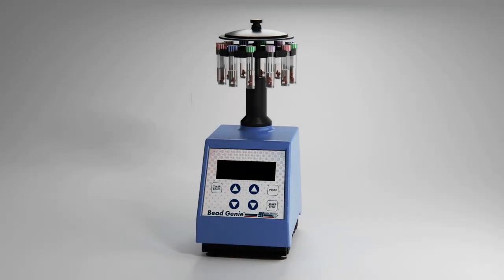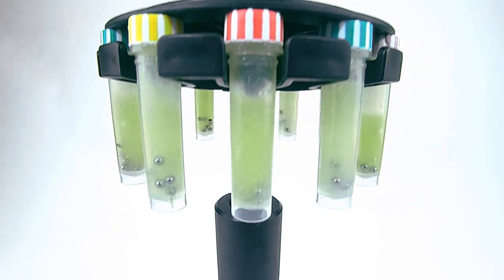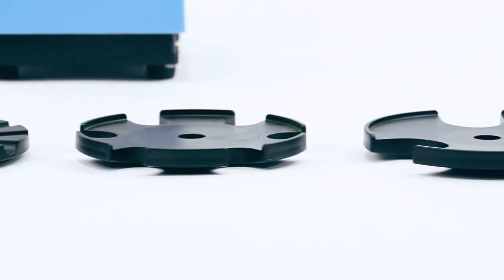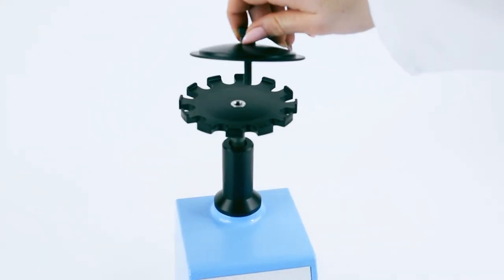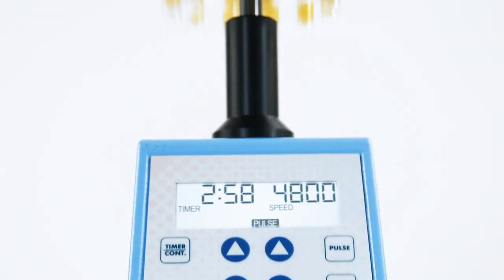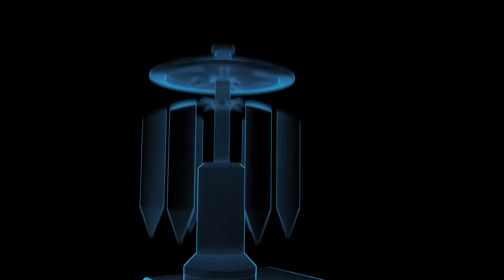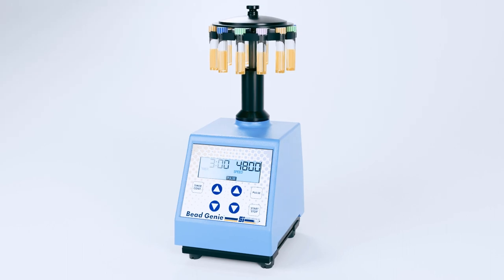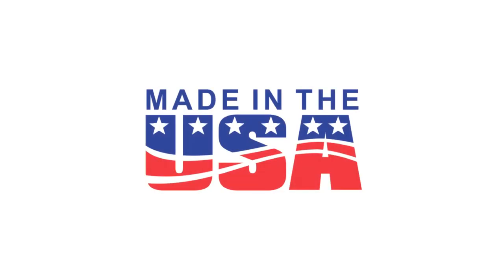Bead Genie - Laboratory Bead Beater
Bead beater ideal for lysing, extraction, or homogenization applications, utilizing an aggressive vertical mixing motion. Supplied with holders to hold vertically 12 microtubes (1.5 or 2.0ml), 6 15ml tubes, or 3 50ml tubes, and 12 microtubes (1.5 or 2.0ml) horizontally. Beads are also available and sold separately for a complete bead beating solution. The Bead Genie, built in the USA, is compact compared to most bead beaters and homogenizers, yet heavy and durable.